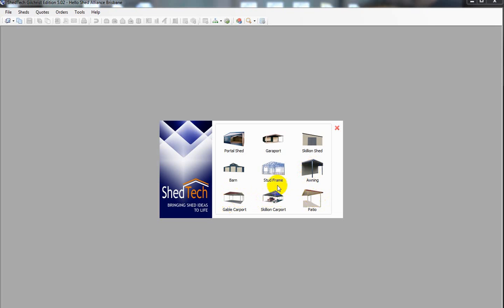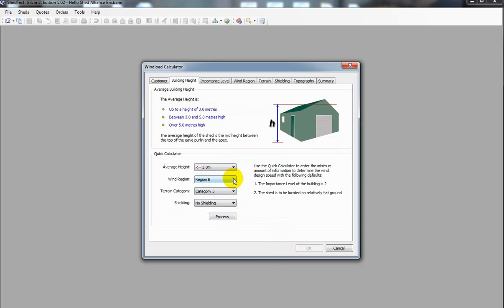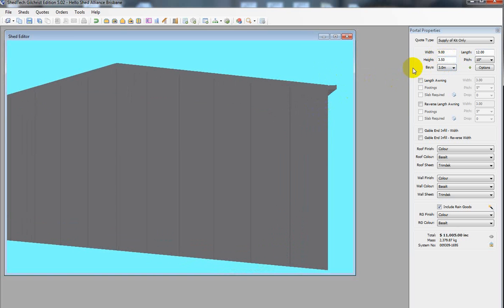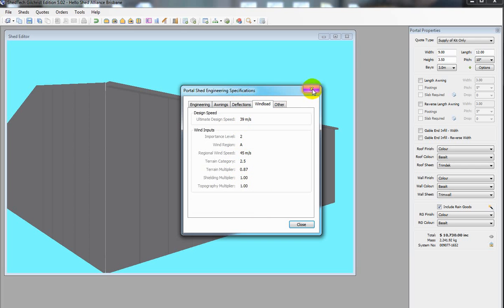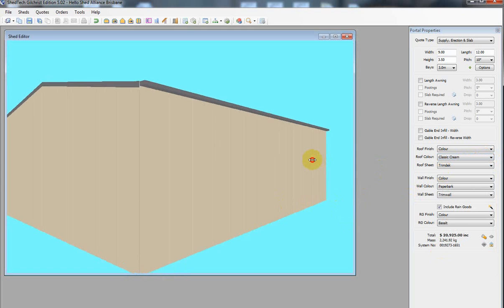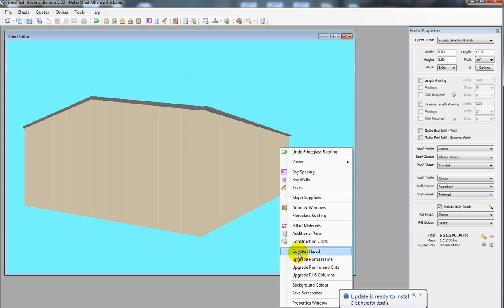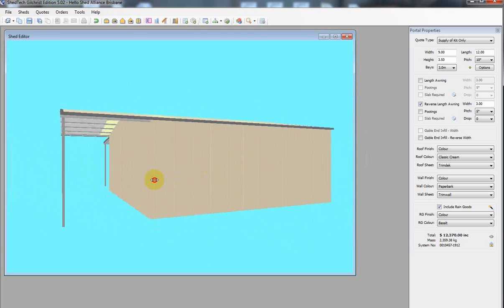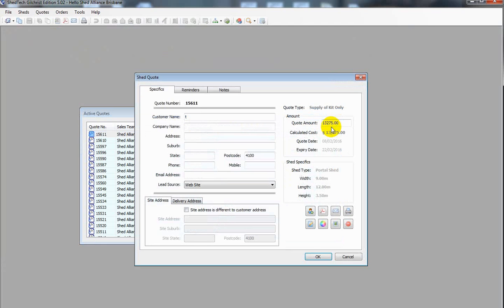ShedTech Shed Quotation - Quick Overview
This video is a quick software overview showcasing Australia's best shed quotation/quoting software tool available today for shed industry resellers and experts.